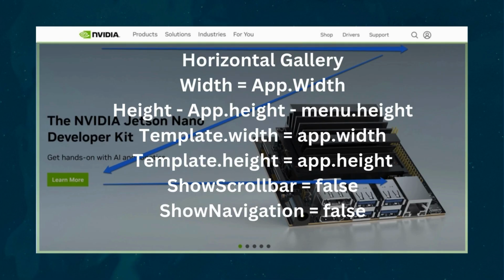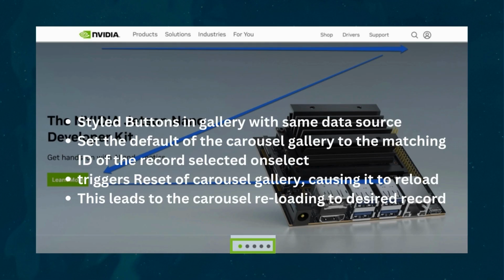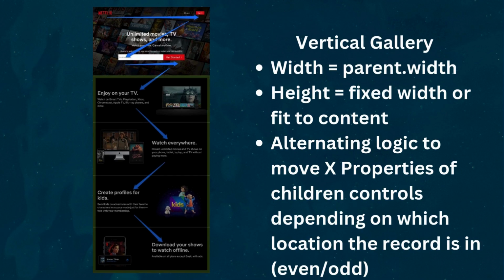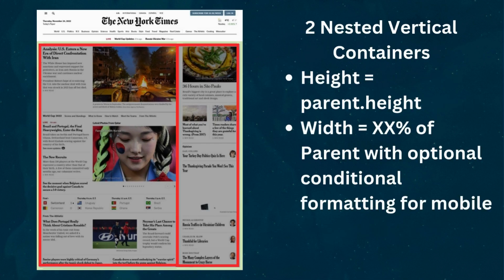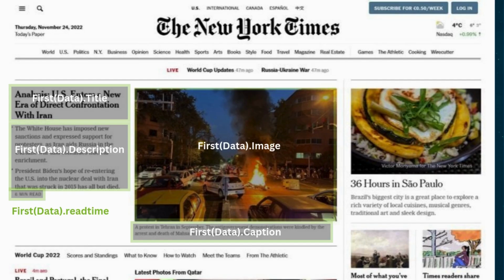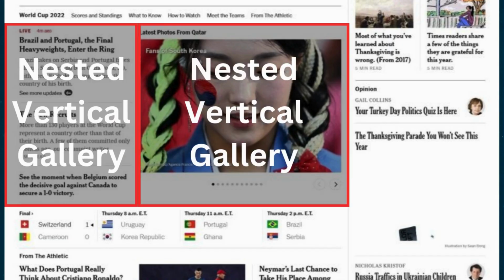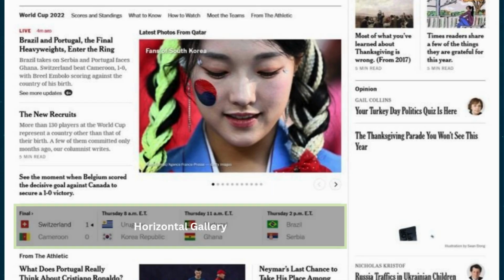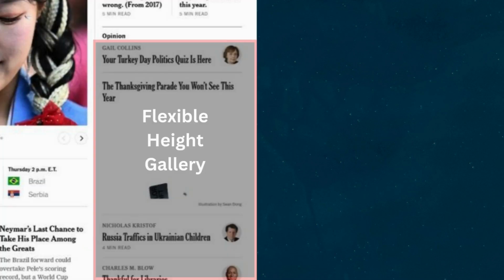Build Popular Websites with Microsoft PowerApps: Nvidia, Netflix, NY Times Walkthrough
"Unlock the power of Microsoft PowerApps by learning how to recreate popular website patterns! In this video, I guide you step-by-step through building the Nvidia, Netflix, and New York Times websites using default PowerApps controls. Whether you're a beginner or an experienced developer, this tutorial will help you enhance your skills and create stunning web applications.